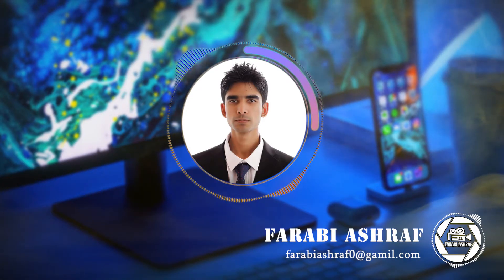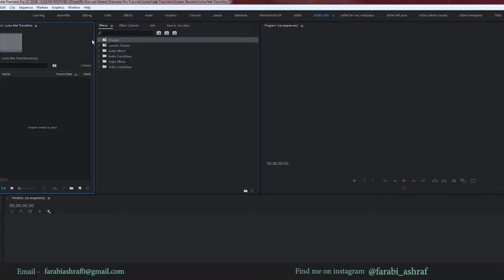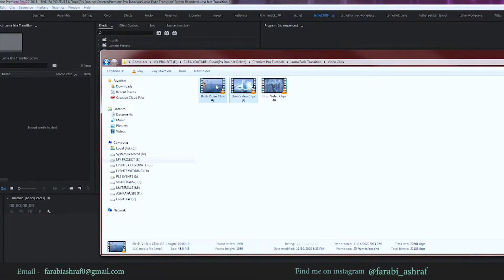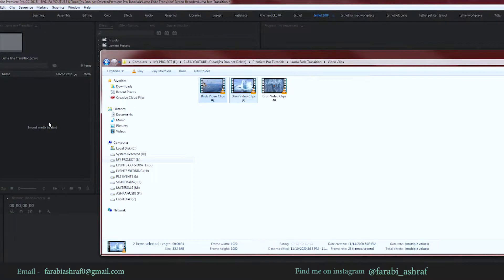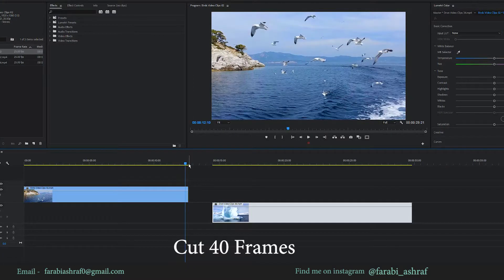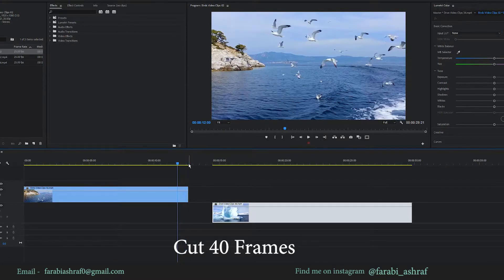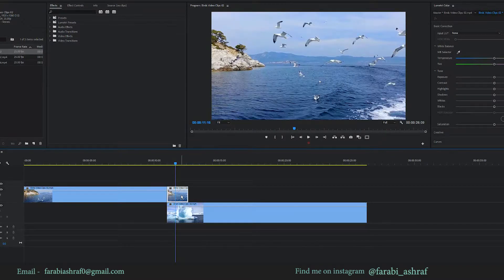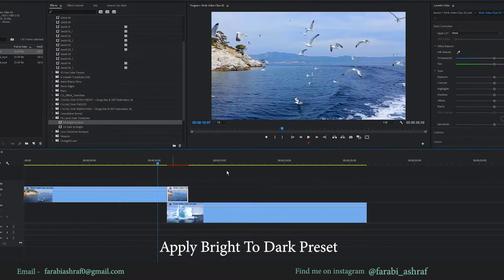FREE Luma Fade Transition Presets | Tutorial | Sam Kolder Style | Premiere Pro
☑️FREE Luma Fade Transitions Preset for Adobe Premiere Pro (Tutorial)

This is a Luma Fade Preset for Adobe Premiere Pro. It will allow you to blend two clips together via a Luma Fade and give you full control over the keyframes to make the transition your own.